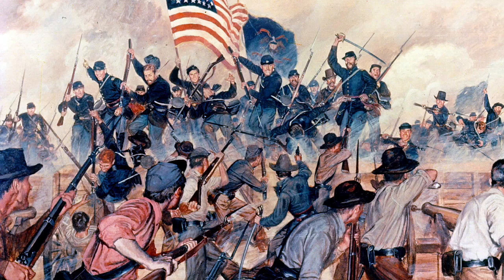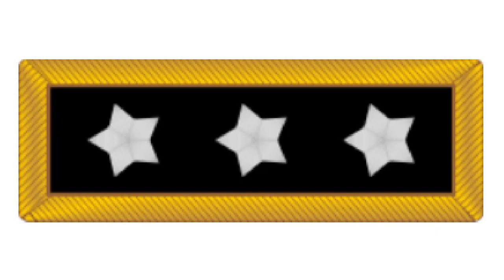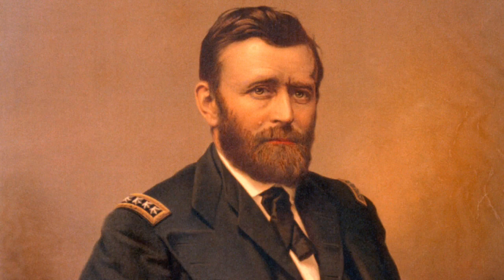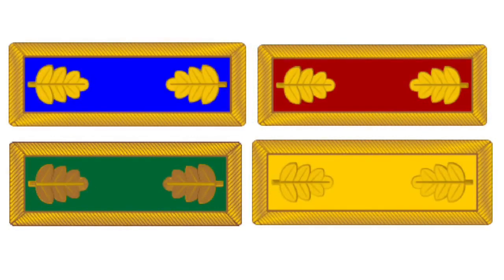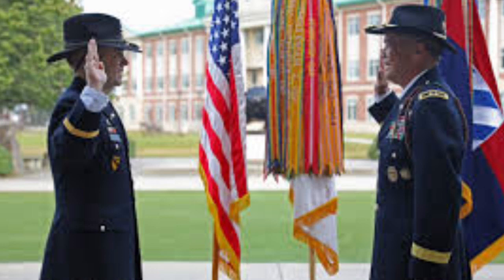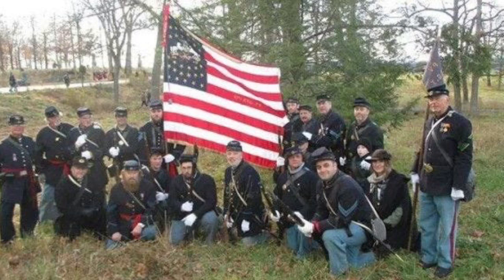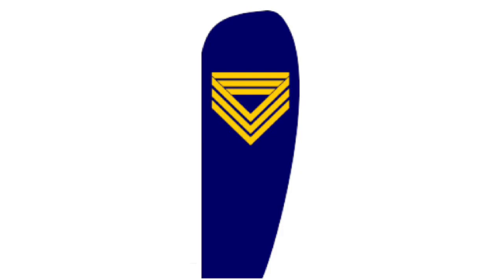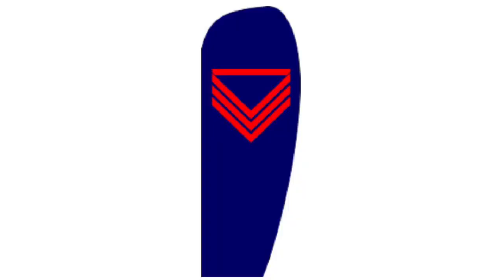American Civil War: Union Armies Structure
This is a few minute video describing each rank and the overall structure of the Union Army. If you want more like this please comment!.